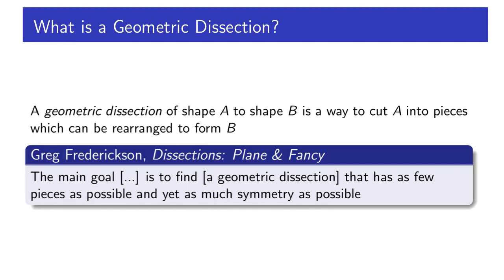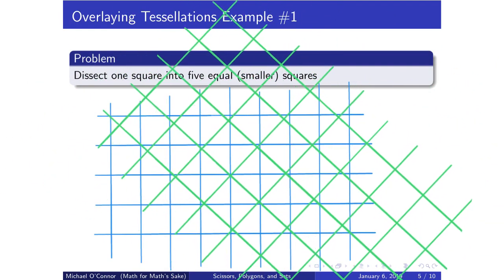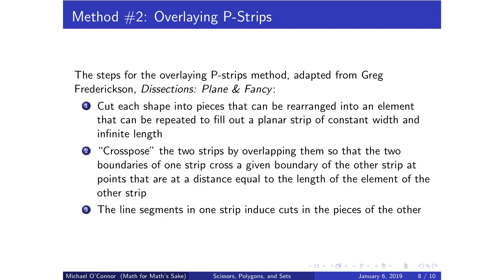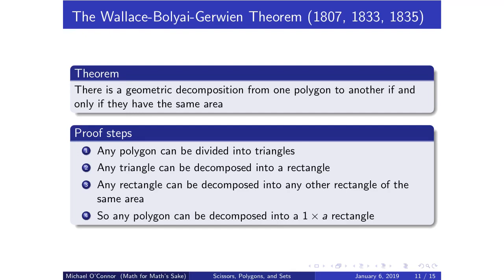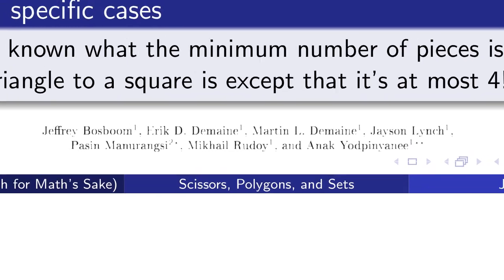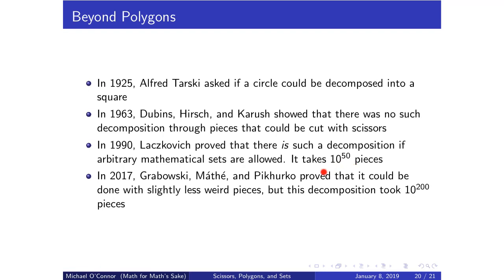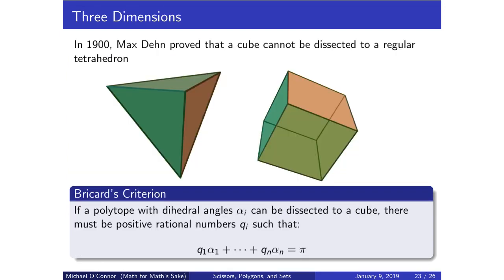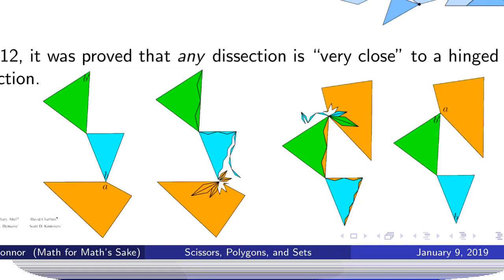Scissors, Polygons, and Sets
Video of a talk I gave on geometric dissections at the meetup group Math for Math's Sake in NYC on 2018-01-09